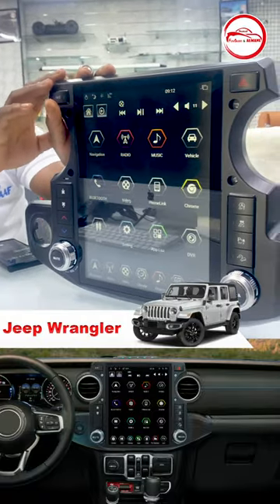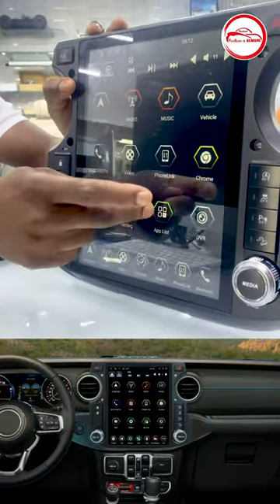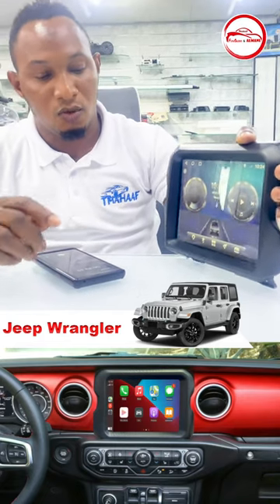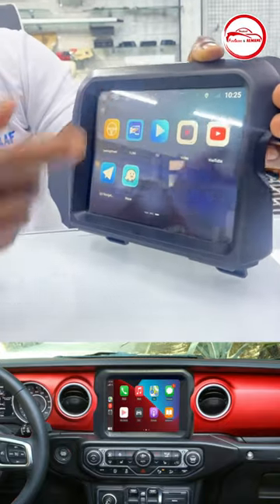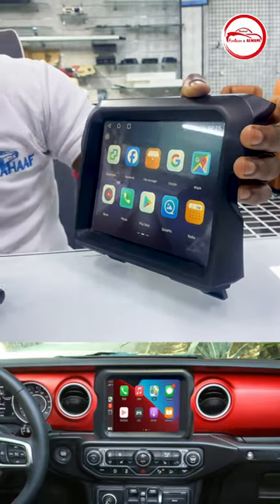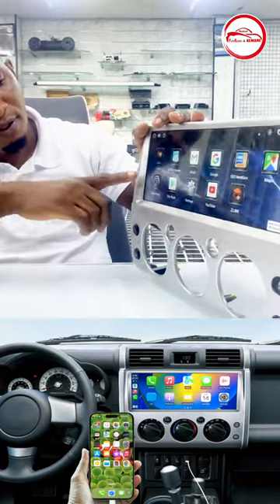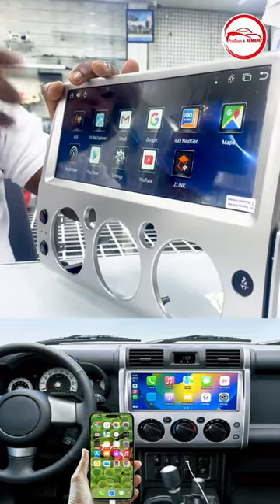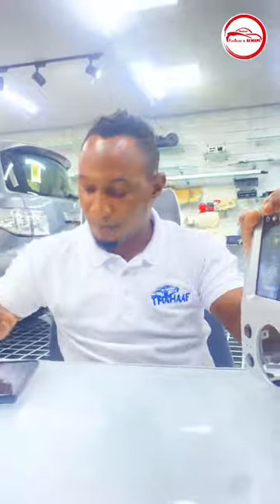Android Screen for Jeep Wrangler & FJ Cruiser!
📌 Android OS
📌 8.4 Inch & 12.3 Inch Wrangler Screen
📌 12.1 Inch FJ Cruiser Screen
📌 Built-in Android Auto & CarPlay
📌 WiFi
📌 Bluetooth
📌 GPS

TMAHAAF: Car Modification & Accessories Fitting!
Car Front Scree, Navigation system, Bluetooth, Radio, Rear Camera, Rear seat entertainment, Auto Door Closer, Blind Spot Detection, 4 View Camera and type of modification are possible here with us.

VIP Special Modification available for Land Cruiser, Vito, Viano, Granvia, Lexus, Hiace etc

~LIke-Share Now!~